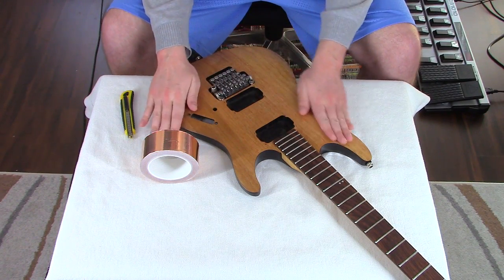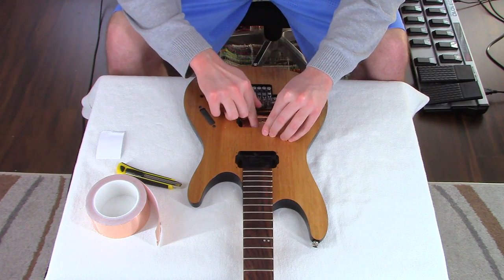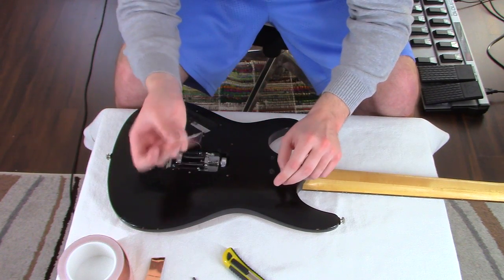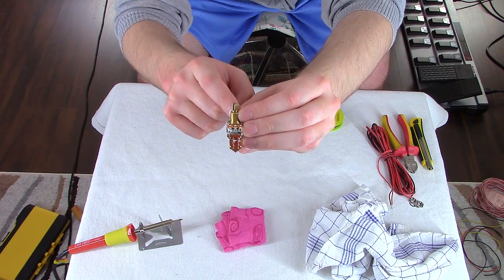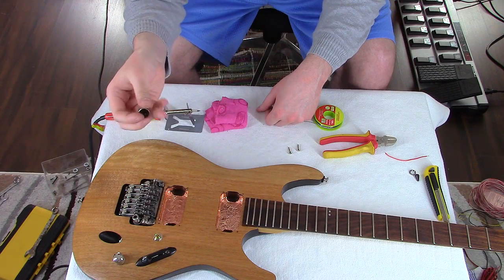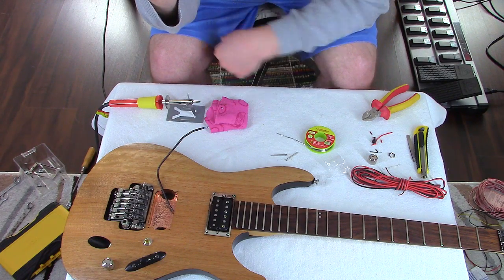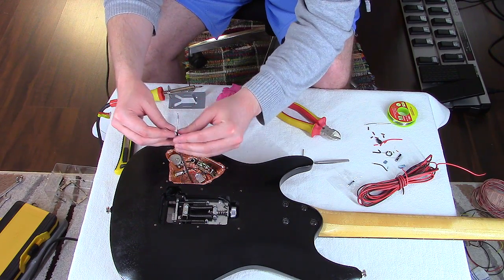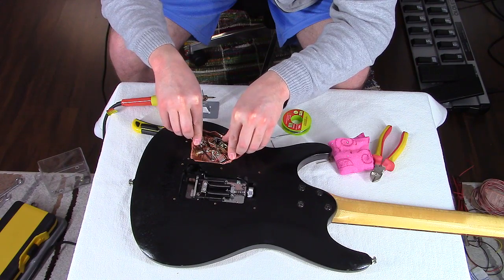DIY Gutiar Modifications (Ibanez S320) ep 5 - New Electronics (Johnny gets super irritated)